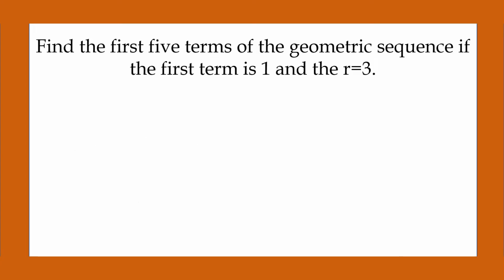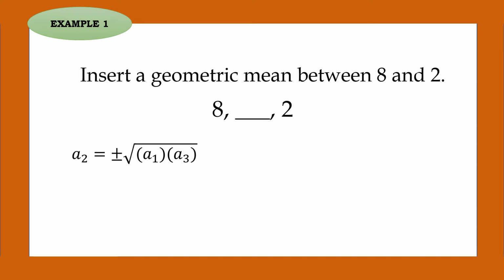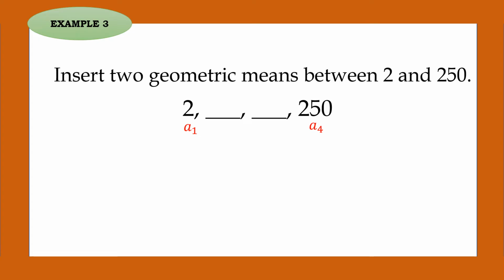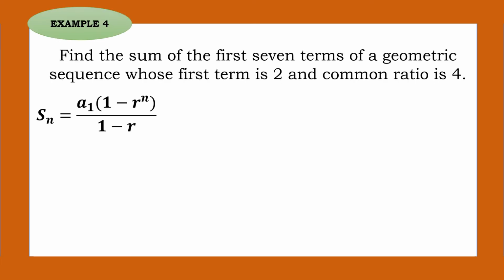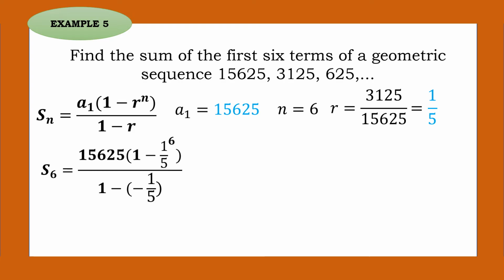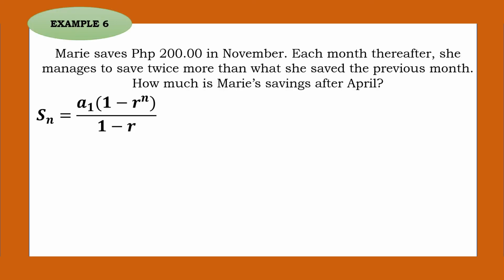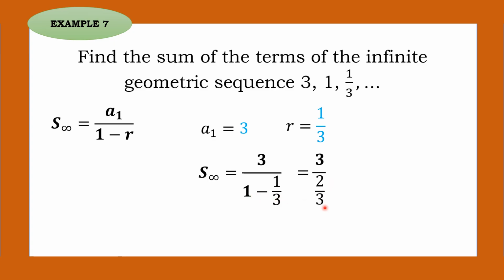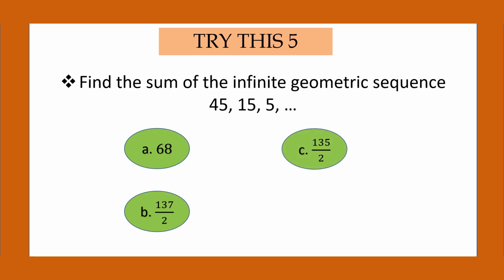Geometic Means and Geometric Series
1. Define geometric means and geometric series.
2. Determine the geometric means of a sequence.
3. Find the sum of the first n terms of geometric sequence.
4. Solve problems involving geometric series.